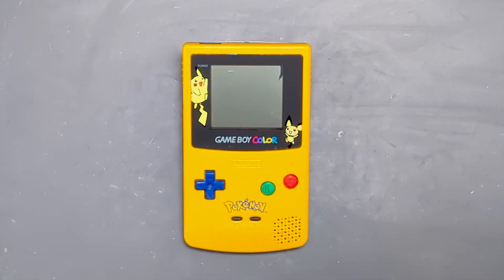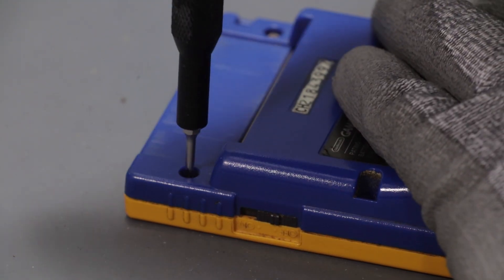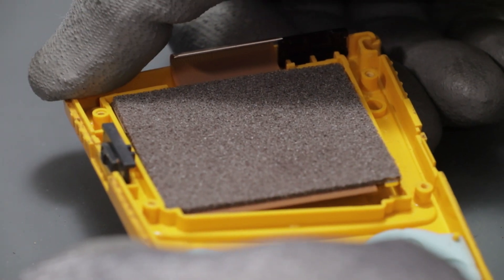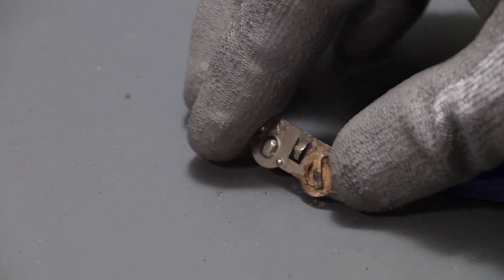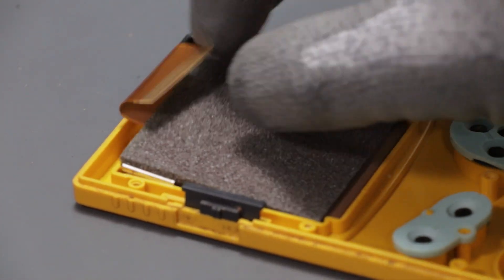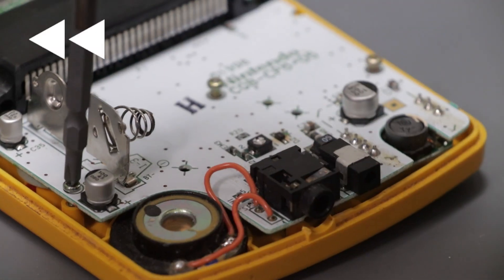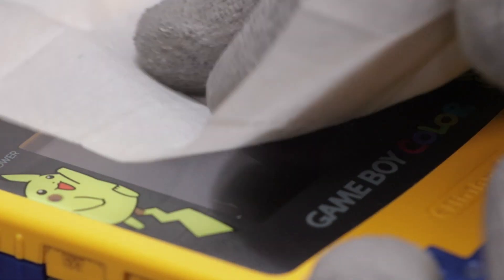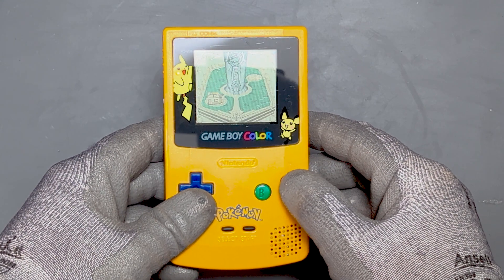Reviving Your Favorite Pokemon Games: Gameboy Repair For Ultimate Gaming Experience!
Chapters
0:00 Intro and what needs fixing
0:10 Disassembly
1:12 Remove bad screen
1:29 Remove rusted battery terminal from motherboard
1:44 Remove rusted battery terminal from back of shell
1:50 Close look at rusted battery terminal
1:55 Removing rust from battery terminals
2:05 What the battery terminals look like after cleaning
2:25 Checking my spare OEM screen
2:30 Install of spare OEM screen and restored battery terminals
3:04 Reassembly
4:05 Testing

|| *Follow RetroRepairYT On Social Media* ||